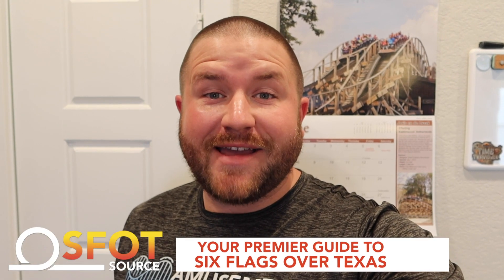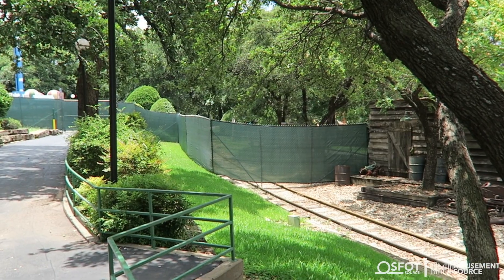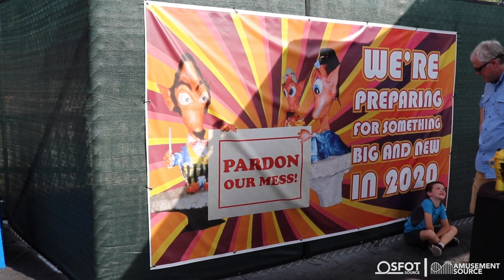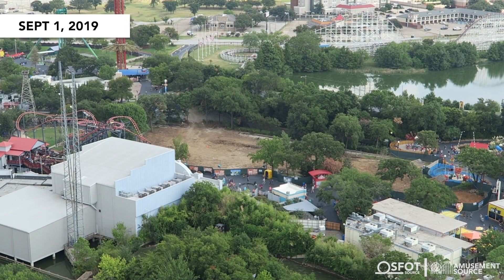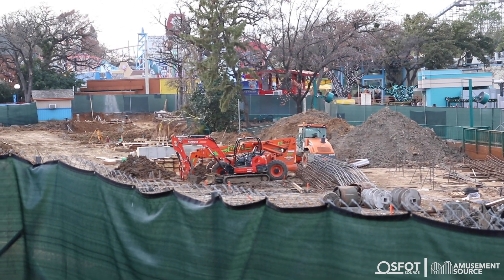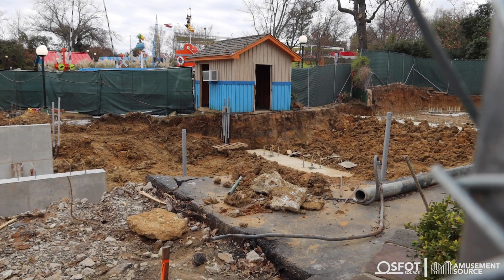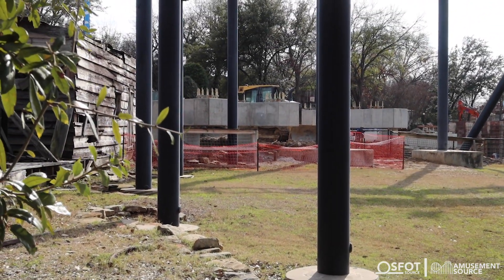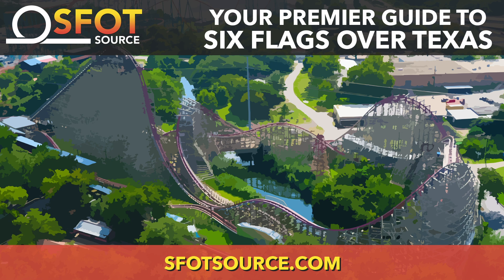Aquaman: Power Wave Construction Progress Compilation | Six Flags Over Texas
We are less than a week away from the Texas Six Flags parks reopening! Join us for one final compilation video as we take you through the construction progress of Aquaman: Power Wave, the new attraction planned to open at Six Flags Over Texas this year.